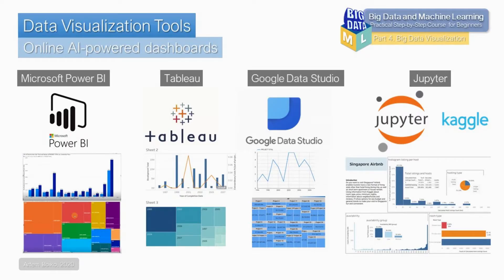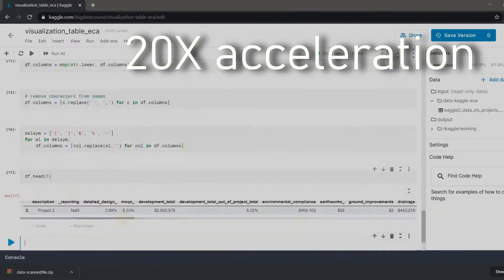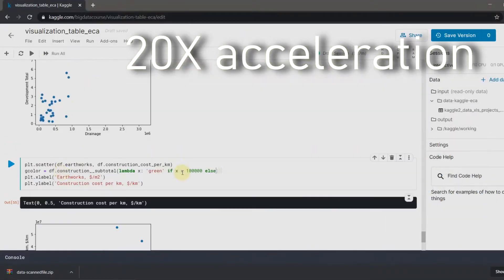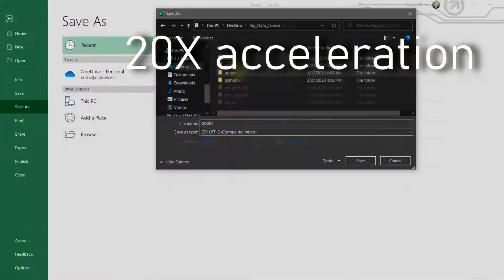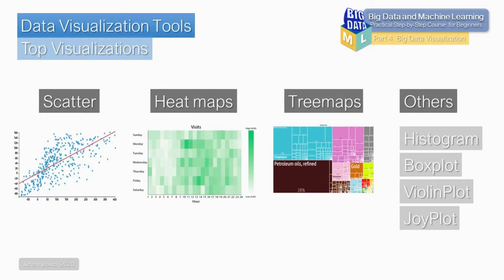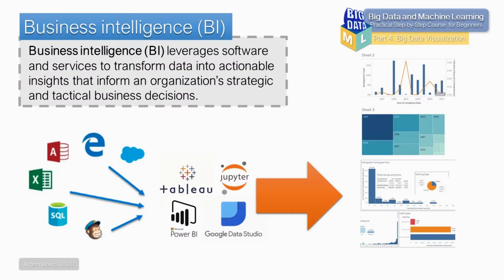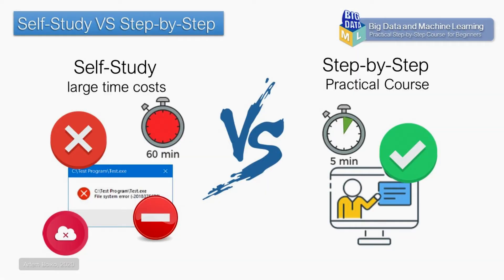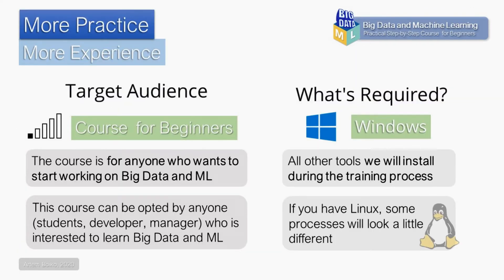📈 Big Data Visualization and Visualization Tools. Course: Big Data and Machine Learning.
🚀 Do you need to understand Big Data, Machine Learning and how it will impact your business? Then this course is for you!

🎓 In this Course:

✔️ We will look at the main platforms for visualizing Big Data and consider the main Data Visualization Online-Tools for Big Data. We will briefly look at these platforms and generate several reports in each of the platforms.
This will give you the opportunity to choose the right platform that suits you and your data.

✔️ In practical lesson we exported an excel file with our data to the Kaggle platform and using a Jupyter Notebook we cleared the data and visualized the data using different python libraries.

📚 You will be guided through the basics of using:
- Jupyter Notebook
- PowerBI
- Tableu
- Google DataStudio.

🔎 Topics covered in this course:
What is Business Intelligence?
Data Visualization Tools
Was ist Business Intelligence? Was ist BI?
Jupyter Notebooks as a Custom Calculation Engine
Machine Learning Visualizations made in Python
Export data from Excel to Python
Uploading data to Visualizations on Kaggle
Introduction to Jupyter Notebooks
Prepare data for Visualisations
Clean data for Visualizations
Use Pandas in Jupyter Notebook
Data Cleaning With Pandas
Visualization with Seaborn and Matplotlib
Data visualization by Heatmaps and Scatter plots
Python Treemaps with Squarify
Three-Dimensional Plotting in Matplotlib
Pros and Cons of Power BI
Import an Excel file into Power BI
How to Get Started
Treemaps in Power BI
Creating Reports in Power BI
Pros and Cons of Tableau
Import an Excel file into Tableu
How to Get Started in Tableu
Treemaps in Tableu
Creating Reports in Tableu
Creating Dashboards in Tableu
Pros and Cons of Google Data Studio
Import an Excel file into Google Data Studio
How to Get Started in Google Data Studio
Treemaps in Google Data Studio
Creating Reports in Google Data Studio
Creating Dashboards in Google Data Studio